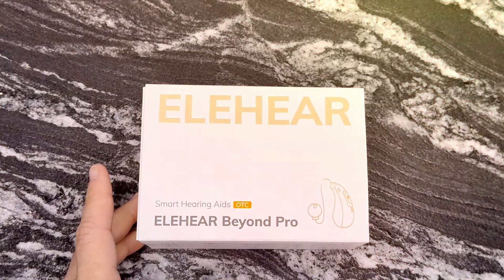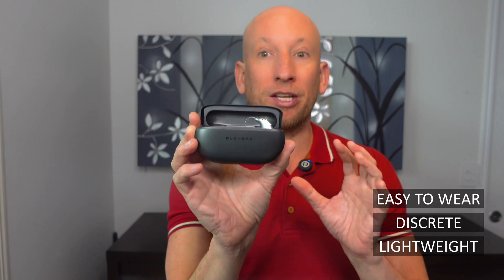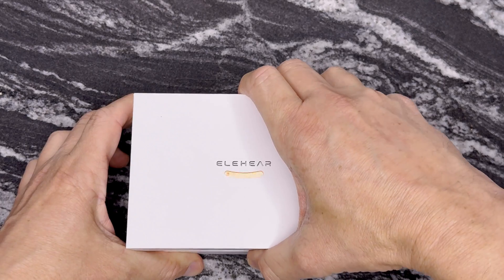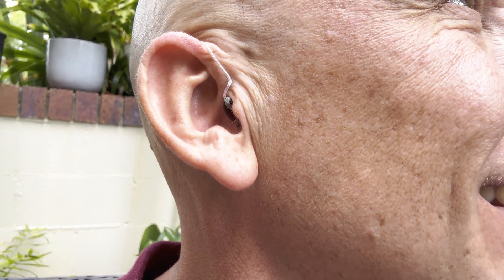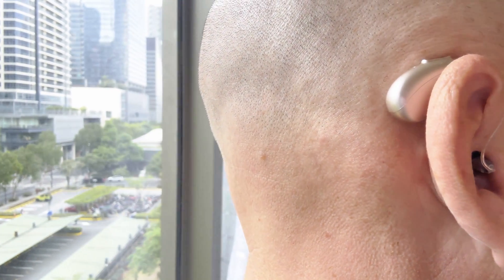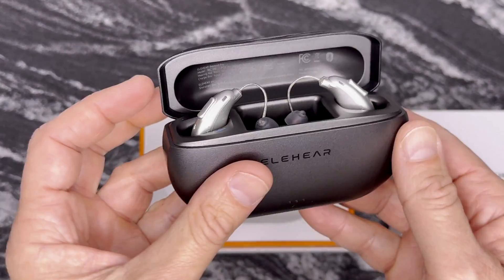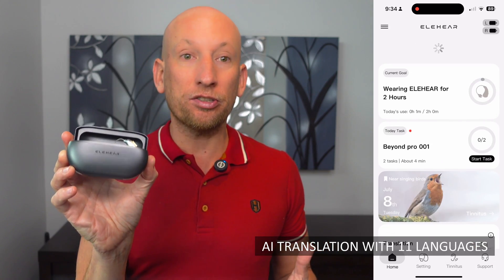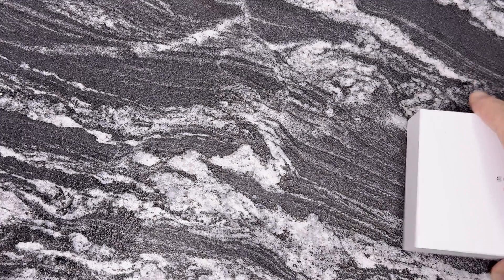AI Hearing Aids with Real-Time Translation? ELEHEAR Beyond Pro Review (2025)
Looking for the most advanced OTC hearing solution in 2025? I tested the ELEHEAR Beyond Pro — the world's first AI-powered hearing aids with real-time language translation, premium music mode, and app-controlled sound customization.

These lightweight, discreet hearing aids deliver crystal-clear voice enhancement with Vclear 2.0, immersive music sound, and even tinnitus relief. Watch this full first-look demo including comfort, sound quality, app controls, and translation in action.

📌 Key Features:

- Real-time AI translation (11 languages incl. Spanish, Mandarin, French)
- Vclear 2.0 Speech Enhancement (30% boost)
- Premium music mode for full-range sound
- Bluetooth streaming, phone calls, and TV
- App with EQ, voice focus, and tinnitus relief
- 20-hour battery life + 4 full recharges
- Lightweight, discreet, and fully wireless

⏱️ Chapters:

00:00 – ELEHEAR Beyond Pro Overview
00:37 – Speech Boost with Vclear 2.0
01:20 – Music Mode + Sound Quality
01:47 – App Customization
02:04 – Live AI Translation Demo
02:26 – Battery + Charging Case